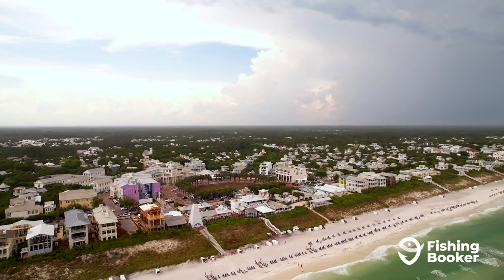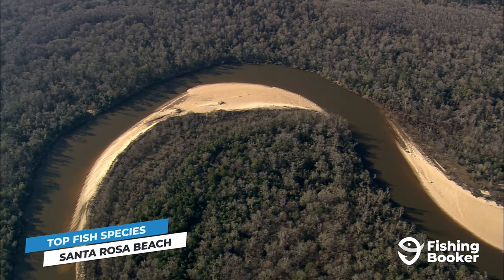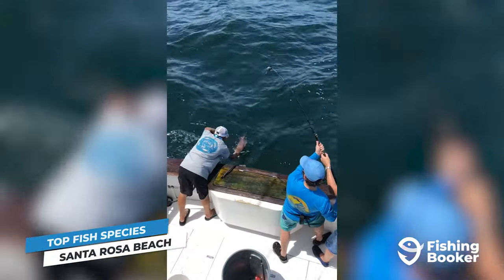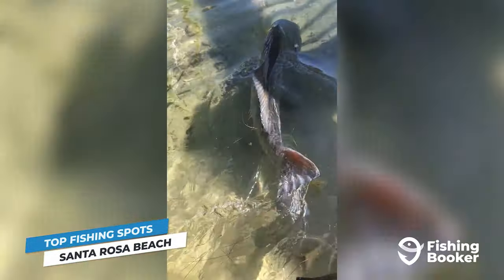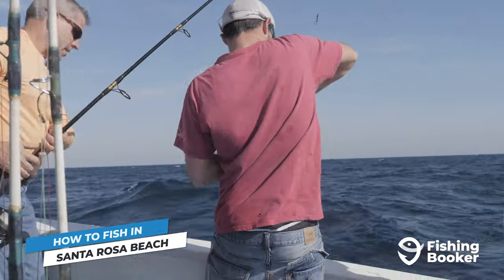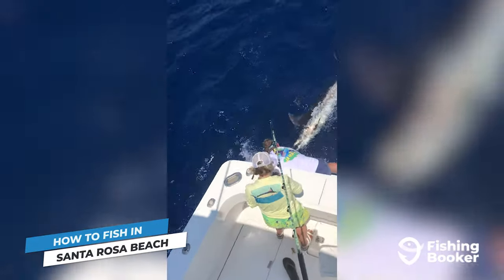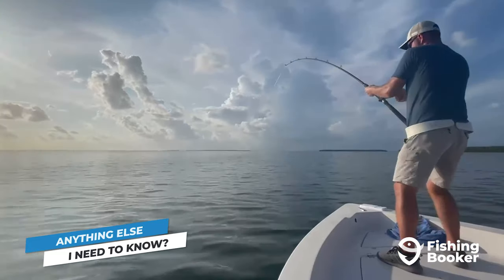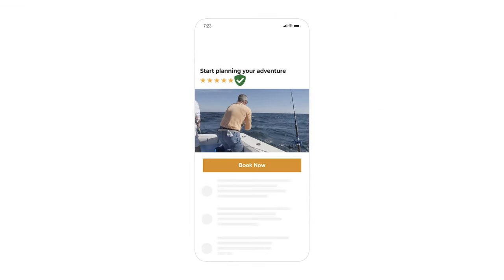Fishing in Santa Rosa Beach, FL: The Complete Guide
Go fishing in Santa Rosa Beach, FL, and get a taste of a true Florida Panhandle angling experience. These prolific waters boast epic fishing opportunities for beginners and seasoned anglers alike. Whether you prefer casting a line inshore or exploring the depth of the Gulf, Santa Rosa Beach will not disappoint.

The flats and inshore waters hugging the town are the playgrounds of Redfish, Spotted Seatrout, Flounder, Black Drum, and Sheepshead, to name a few. If you prefer staying closer to shore, spend a few hours in these shallow waters and get yourself plenty of delicious catches for dinner.

If you love reef fishing, you can target a variety of Snappers and Groupers, as well as Mackerel, Triggerfish, and Cobia. And since we're on the Panhandle, you know that deep sea fishing in Santa Rosa Beach, FL is one for the books. Getting to the most productive grounds in the Gulf will take some time, but once there, there's no knowing what you could reel in. Think Marlin, Tuna, Mahi Mahi, Wahoo, Swordfish, Amberjack, and the list goes on.

With a fishery this rich, finding a spot to cast a line won't be a problem. Chances are you'll have trouble choosing where to go because there are so many options. You'll find the best inshore action in Hogtown Bayou and Choctawhatchee Bay, with plenty of Redfish and Spotted Seatrout for everyone.

Reefs off Grayton Beach have a solid population of Snapper and Grouper, so bottom fishing will be a treat. You can also go after Cobia, Mackerel, and smaller Mahi Mahi, if you'd like to change things up.

The best spots for deep sea fishing in Santa Rosa Beach, FL are the 100-Fathom Curve and the Edge. Both are famous for incredible fish that thrive there and during the summer, you can hope to get anything from Wahoo to Marlin and Swordfish on your line.

Hiring a local charter will ensure you make the most out of your deep sea fishing adventure. The professional crew will show you the ropes, bring the equipment you need, and cover all the licenses so that you can show up for your trip and enjoy yourself.

With FishingBooker, you'll quickly find a charter that can turn your angling dreams into reality. You'll have access to the latest fishing reports and customer reviews, and you'll be able to compare prices to easily find the charter that works best for you.

Chapters:
0:00 Intro
0:35 Top Catches in Santa Rosa Beach
1:46 Best Fishing Spots in Santa Rosa Beach
2:40 How to Fish in Santa Rosa Beach
3:44 What Else to Know Before Your Trip
4:23 Outro

🔴 Helpful Links:
Fishing in Santa Rosa Beach: The Complete Guide –